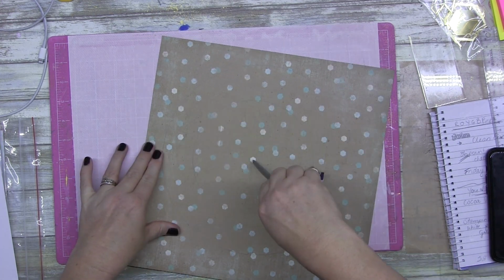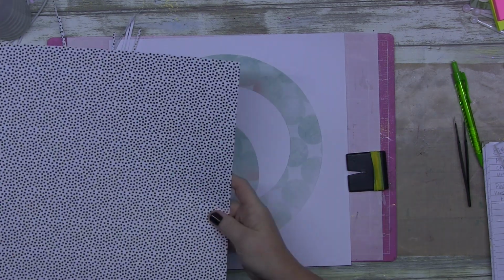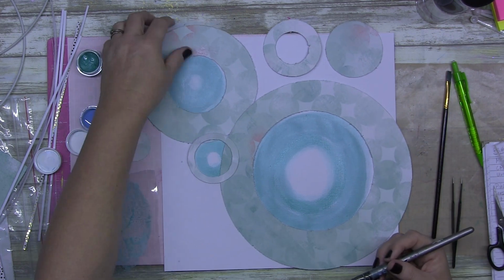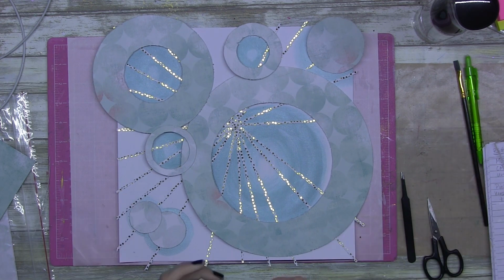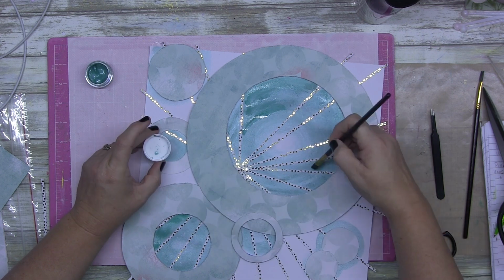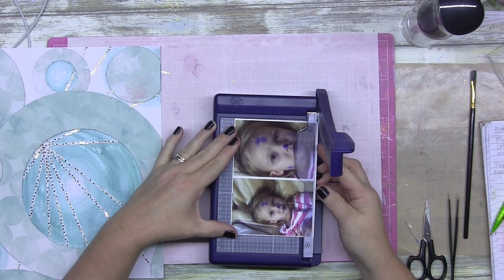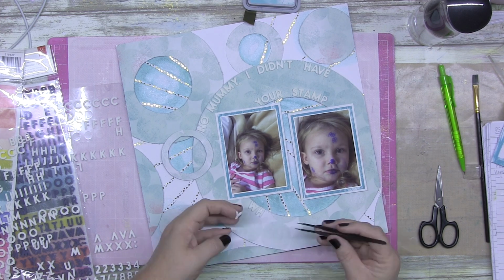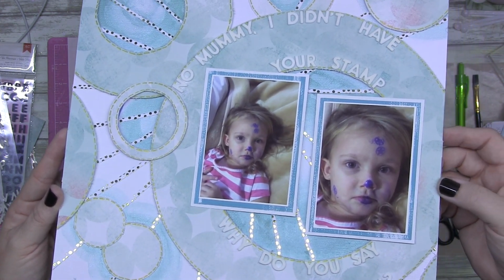SCRAPBOOKING WITH MINIMAL TOOLS| SCRAPBOOKING HOW TO INSPIRATION VIDEO CHATTY AUSSIE STYLE| CRAFTING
Todays video is showing you how you can create a different layout with minimal tools in fact the tools used aren't even scrapbooking tools. So if you like my style give this one a go you'll be very surprised at how easy it really is. Enjoy!

ITEMS USED:
HEIDI SWAPP DREAMY COLLECTION
PAPER ROSE STUDIO DELUX GOLD BASICS 1.1
THICKERS- HAPPY LIFE
GOLD UNIBALL GELIMPACT PEN
DISTRESS OXIDE INK - PEACOCK FEATHERS
SHIMMERZ COLDER THAN ICE
SHIMMERZ CREAMEEZ BOOGIE BOARDIN BLUE